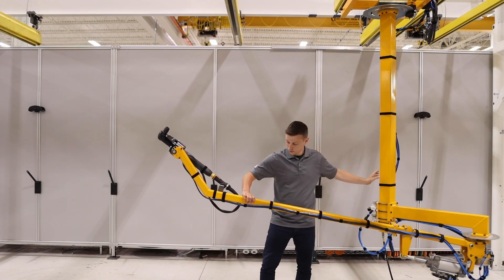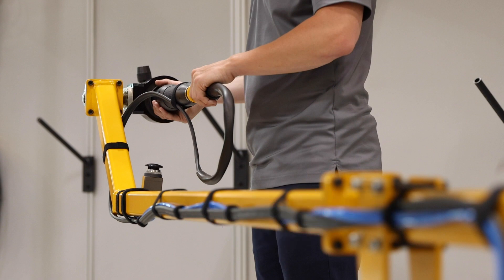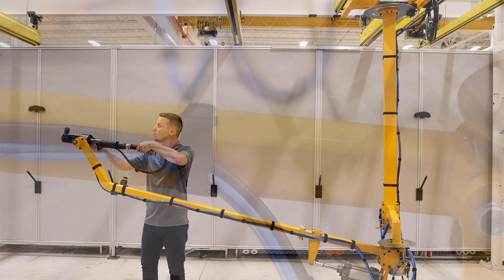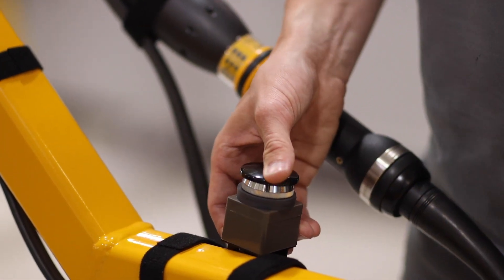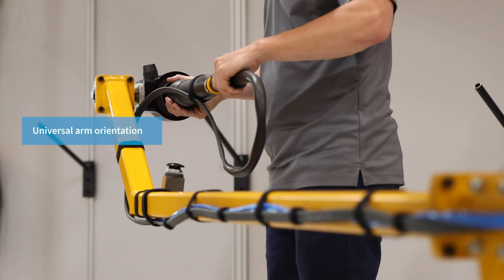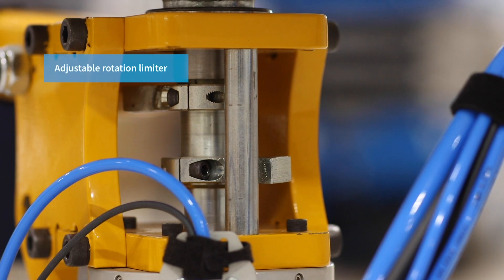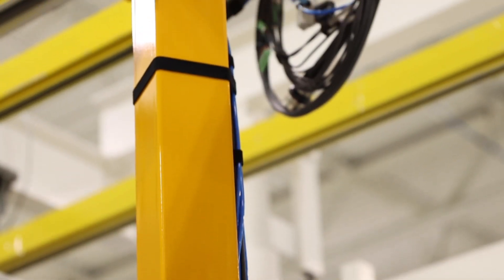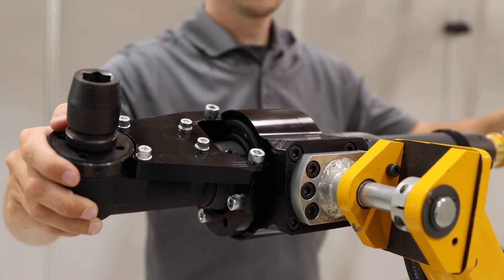AXS - Suspended Articulated Arm Overview | Atlas Copco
We’re excited to announce that there is a new video on the Global Projects marketing site that introduces the all-new AXS Articulated Arm. In addition to introducing AXS, the video also highlights a number of intuitive and ergonomic features of the articulated arm. Please note that the AXS Articulated Arm is not available for the U.S. market. The video can be found on the GP marketing site.